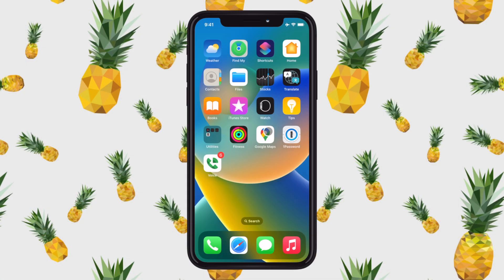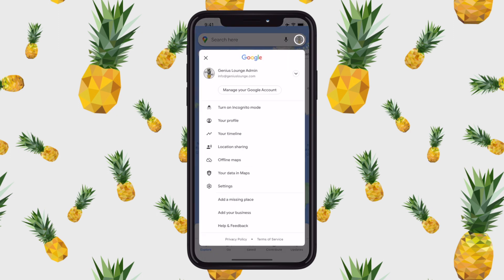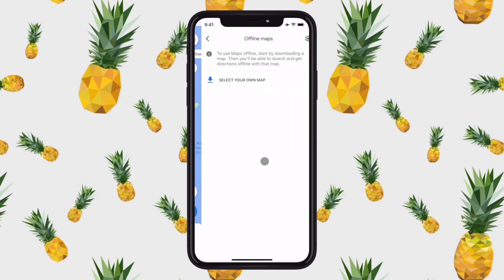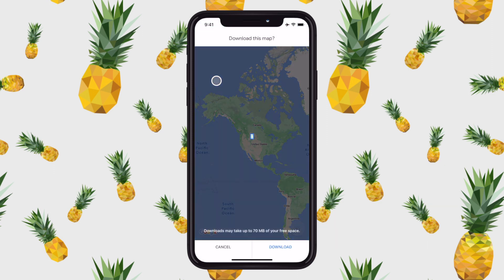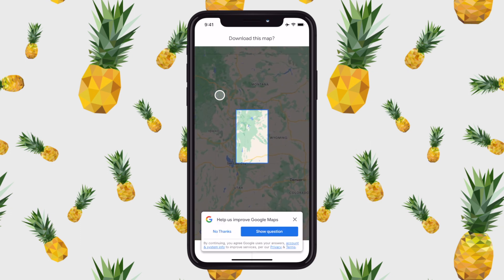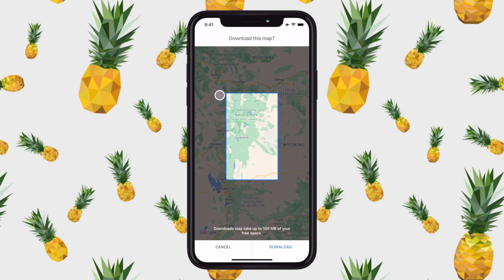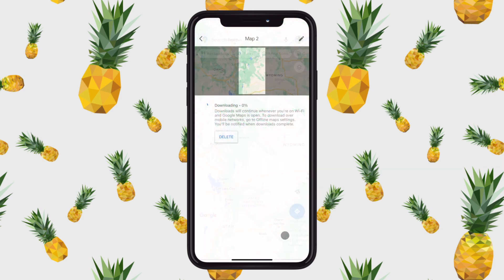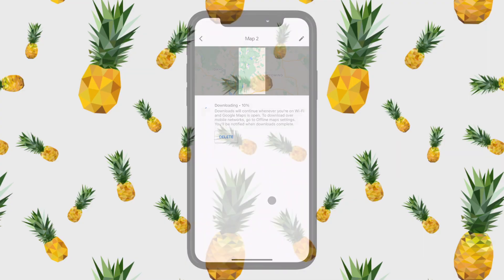Download Google Maps for offline / no-signal navigation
In this video I'll show you how to download Maps in Google Maps so you can navigate when you don't have a signal.

Whether you're headed on a roadtrip, or just live in an area where you're offline a lot, you can get the maps so you can get where you're going.
Genius Lounge: Making Tech Accessible to Mere Mortals.

00:00 Introduction
00:33 How to Enable offline Maps
00:47 Defining Your Map Area
01:21 Outro